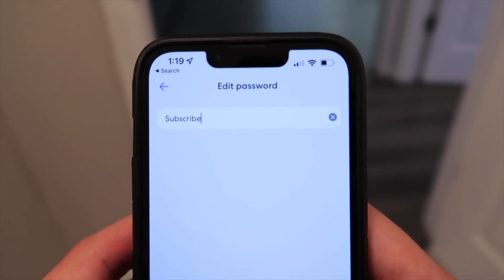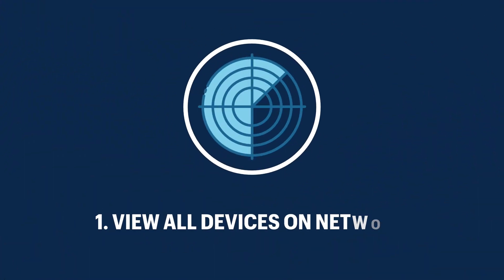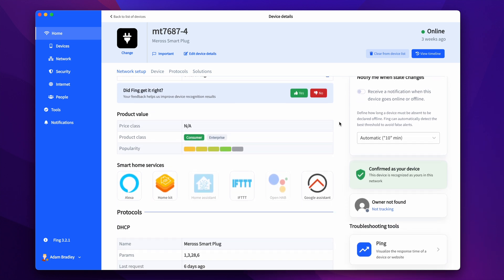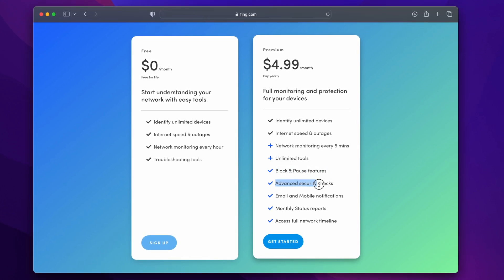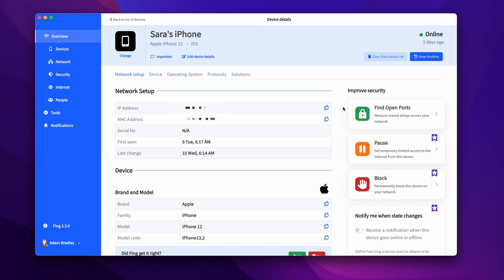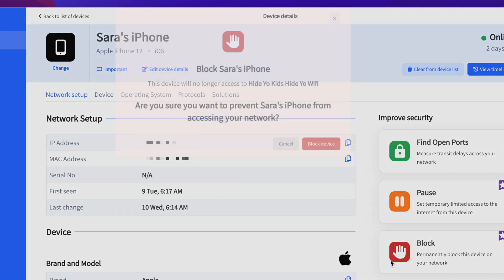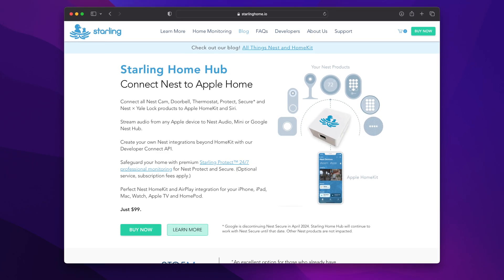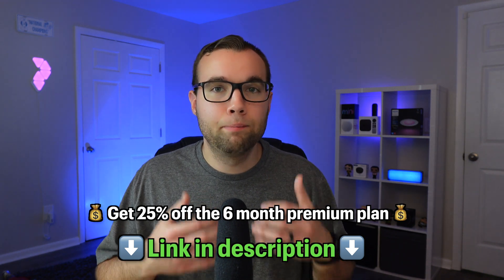This FREE App Protects Your Smart Home!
Fing is the #1 network scanner platform worldwide that discovers all the devices connected to your WiFi and offers various ways to manage these devices such as blocking or pausing the connection and with network tools.

App overview
Privacy Information
Meross Smart Plugs (2-pack)
Eero 6 router

—— ⏰  CHAPTERS  ⏰ ——
0:00 - Overview
1:05 - 1. View Smart Home Devices on your network
2:21 - 2. See Network Health
3:35 - 3. Receive Network Alerts
4:13 - 4. Block & Pause Devices
5:39 - 5. Tools to Manage Your Network
6:07 - Practical Ways to use Fing
6:43 - Final Thoughts

Radar - bearicons
Health - Freepik
Network alert - Smashicons
Block - Freepik
Tools - Freepik
Rocket - Freepik
Clipboard - Freepik